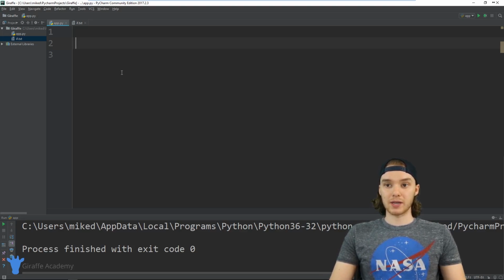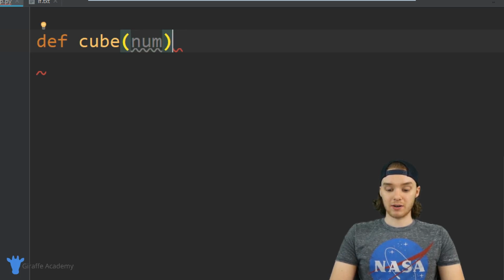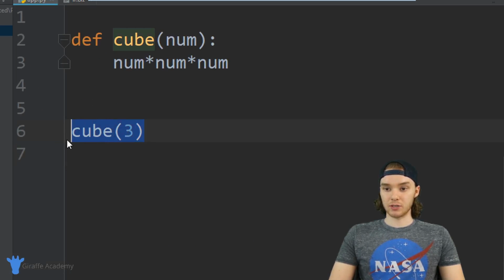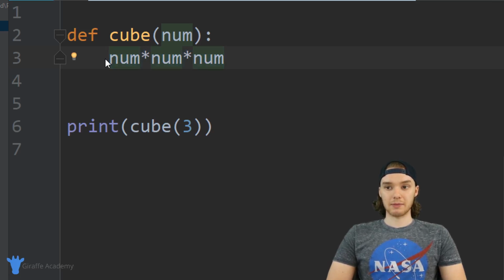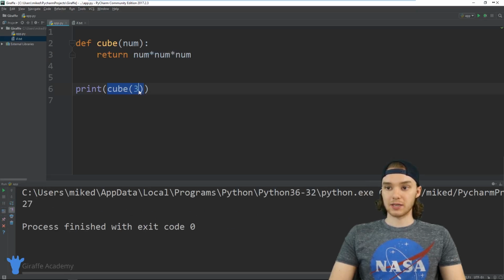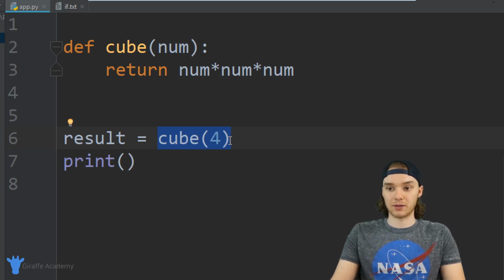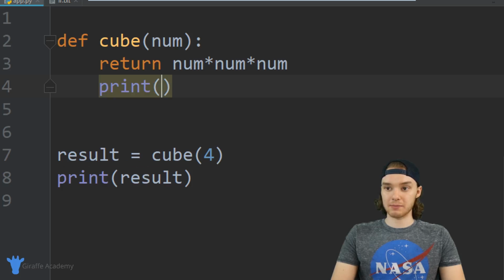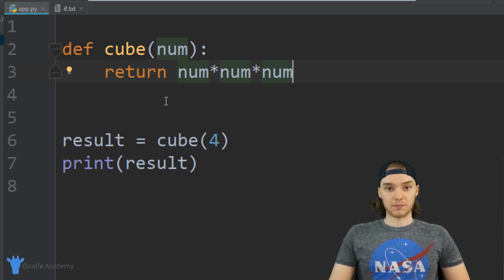Return Statement | Python | Tutorial 15